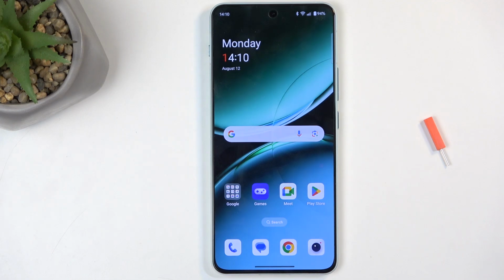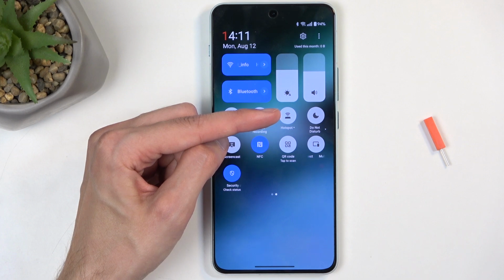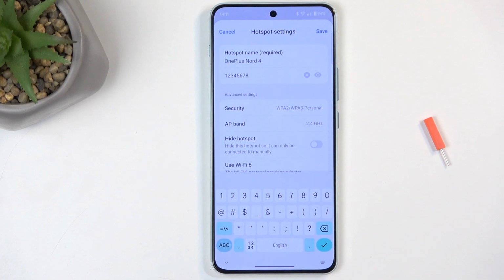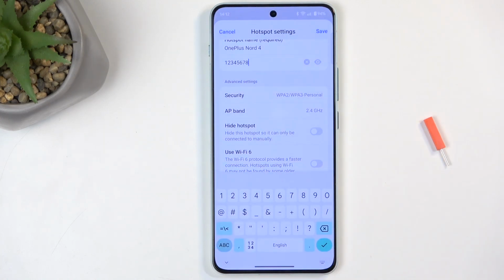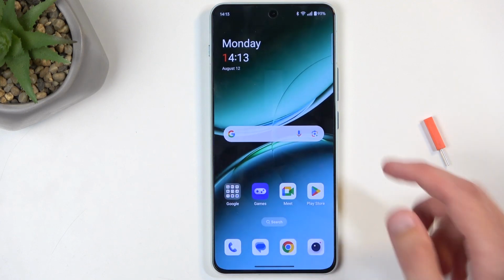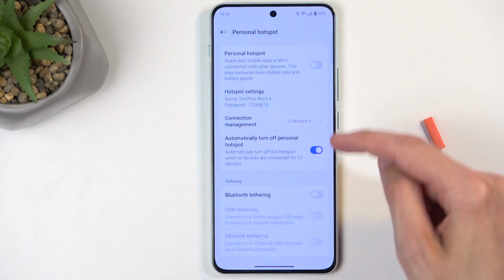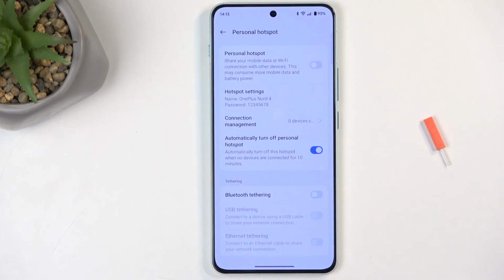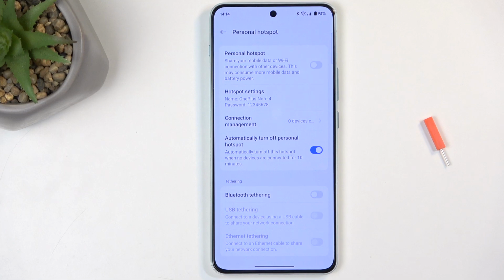OnePlus Nord 4 - How to Set Up Portable Hotspot? | Enable Portable Hotspot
Welcome! Today’s video will demonstrate how to set up a portable hotspot on your OnePlus Nord 4. Enabling a portable hotspot allows you to share your mobile data with other devices. We’ll show you the steps to configure and activate this feature.

How to set up portable hotspot in OnePlus Nord 4?
How to enable portable hotspot in OnePlus Nord 4 Smartphone?
How to share mobile data in OnePlus Nord 4 Phone?